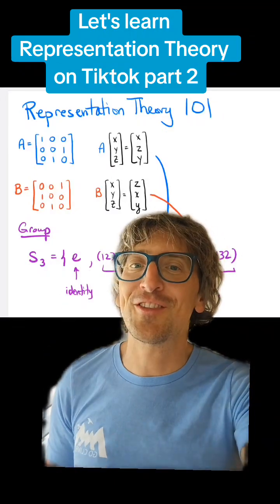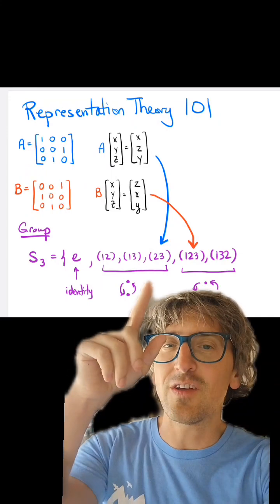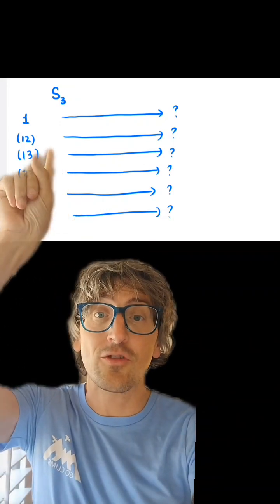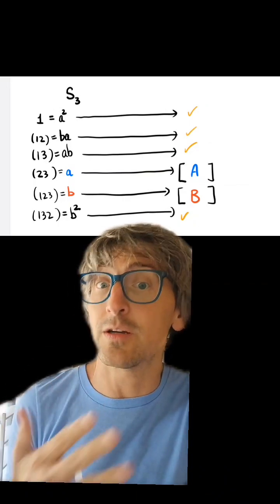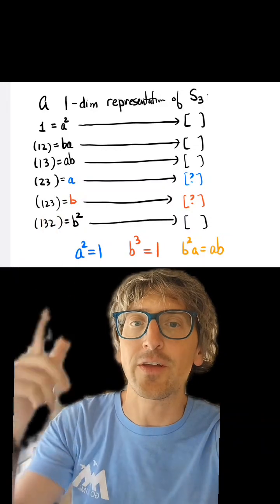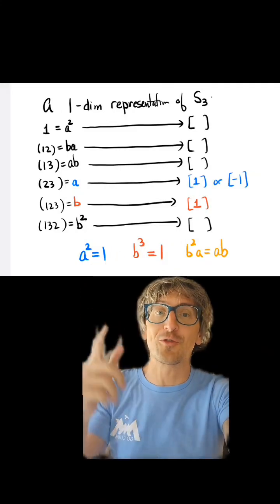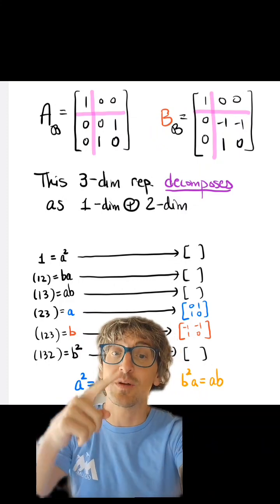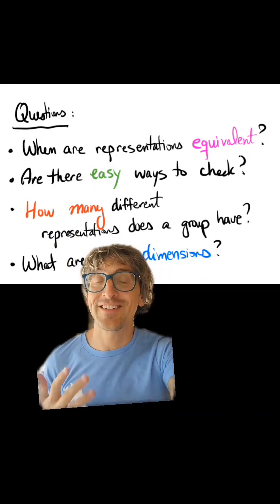Let's learn representation theory part 2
in this video I will describe the definition of a representation and a way to think about it in terms of assigning matrices to each element of group. I focus with our motivating example of the symmetric group on three items.